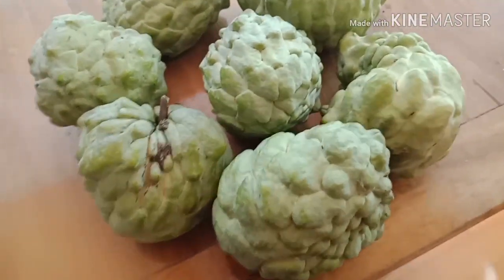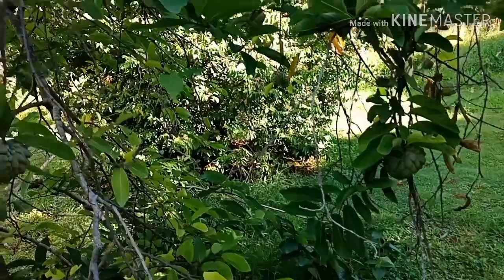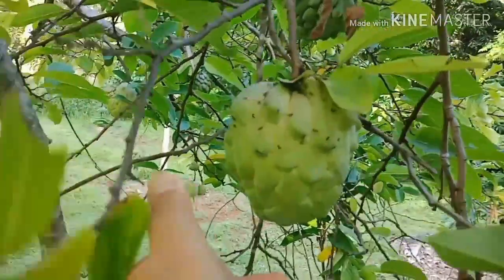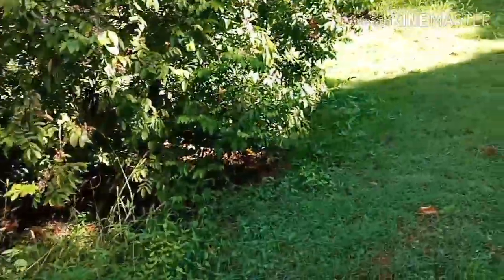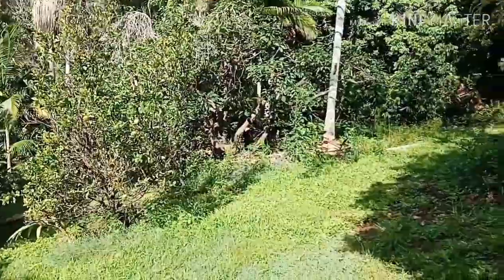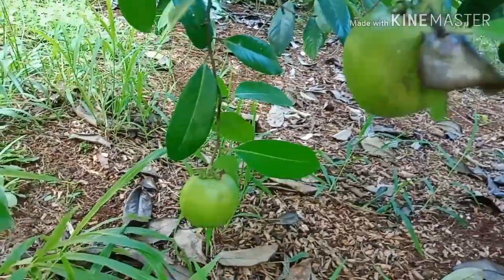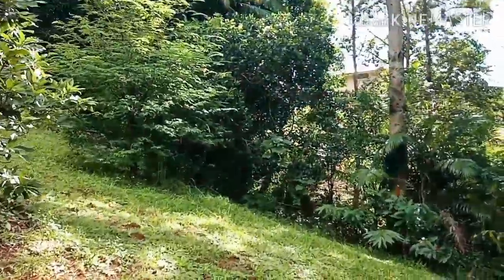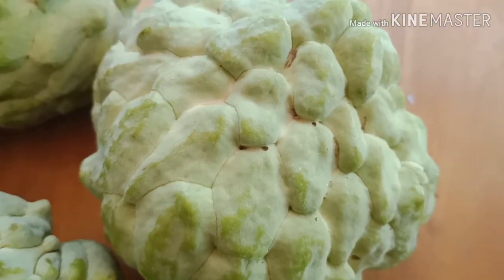Harvesting Big Custard Apple in Goldcoast!